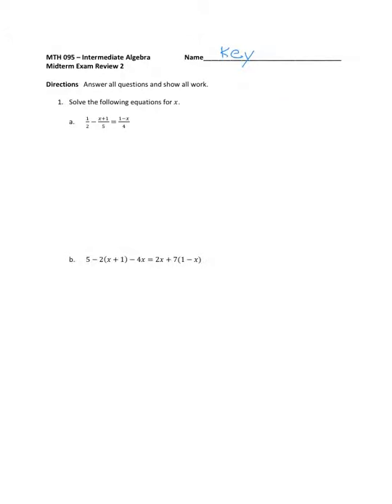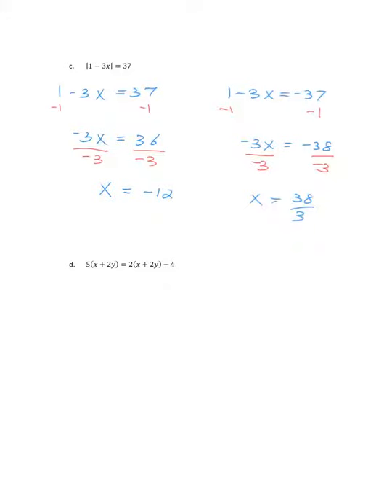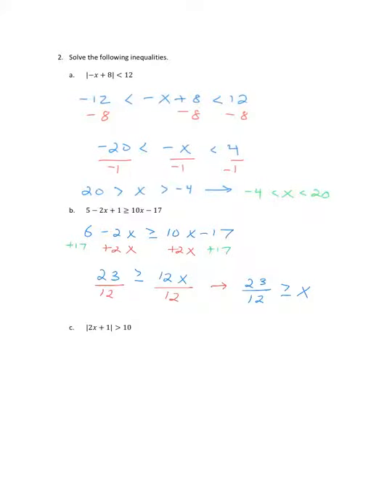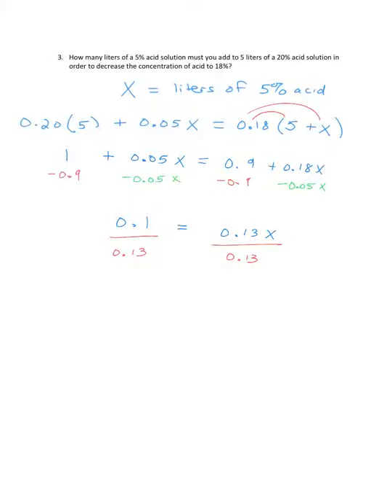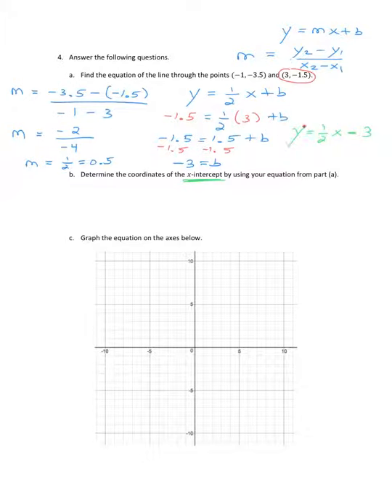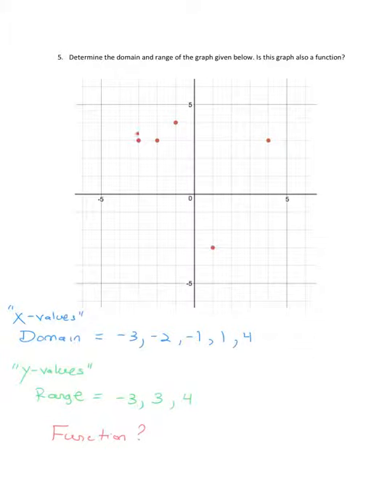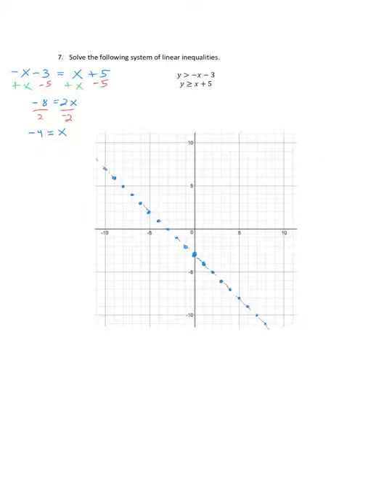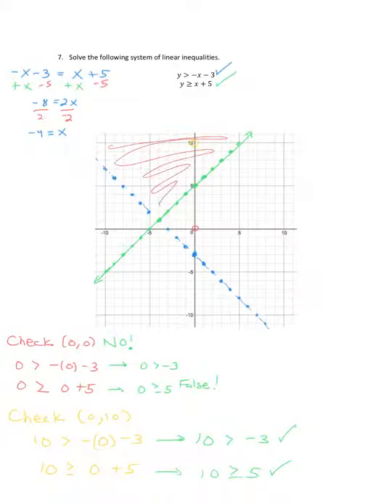Intermediate Algebra Practice Midterm 2